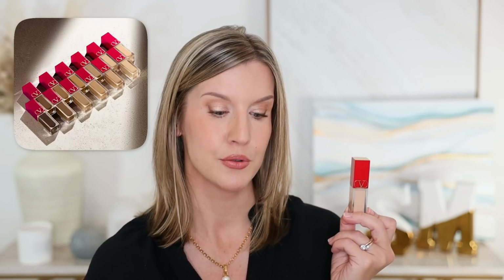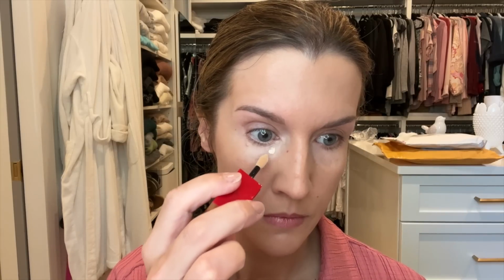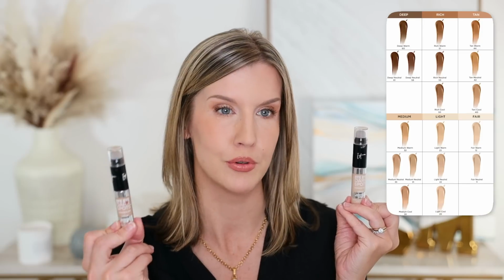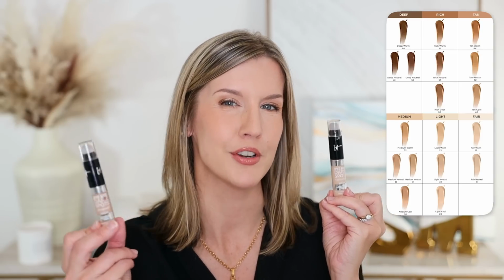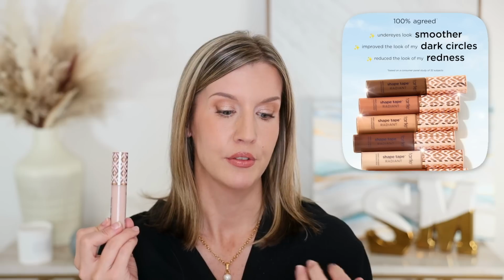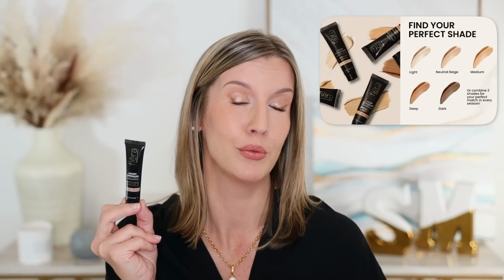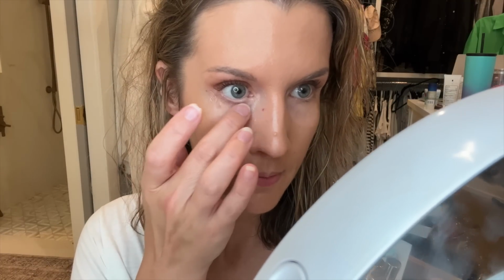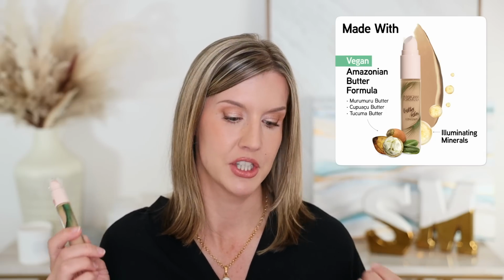BEST & WORST NEW Concealers For Dry Under Eyes with Fine Lines & Dark Circles | 2023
Today’s video is concealer reviews to help you decide if any of these new concealers might work for you! Product info & codes are here →   :

My concealer reviews are not first impressions and are based on my own personal experiences. If you love any of the concealers that I dislike or hate any of the ones I love, it's OK! Everything works differently for everyone! :) Please click the Like button if you enjoyed this video! I upload new videos each week!

► PRODUCTS:

0:00 Intro • Skin Type

2:19 Valentino Very Valentino Hydrating Concealer - LN2

5:08 It Cosmetics Bye Bye Dark Spots Concealer + Serum - Light Neutral

8:10 Natasha Denona Hy-Glam Concealer - N3

13:39 Tarte Shape Tape Radiant Concealer - 22B Lt Beige

16:24 Fièra Luxury Concealer - Neutral Beige

20:39 Physicians Formula Butter Glow Concealer Lt to Med